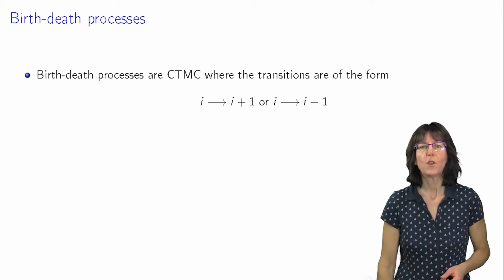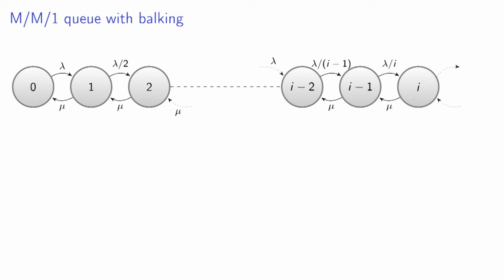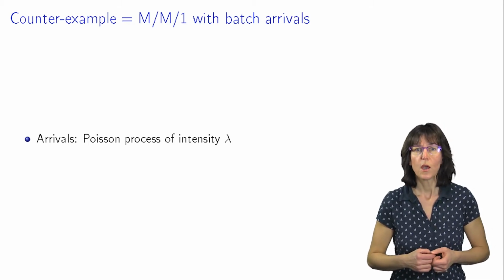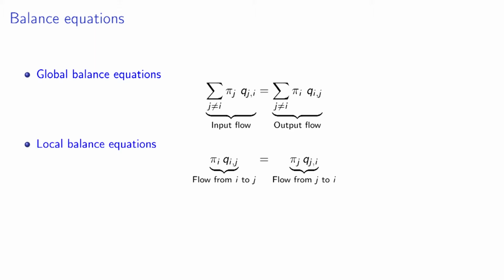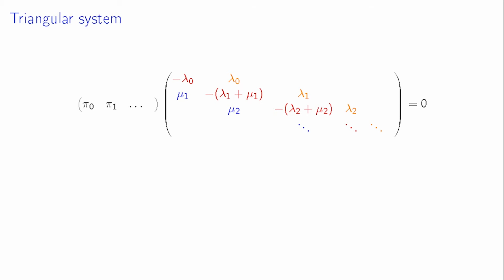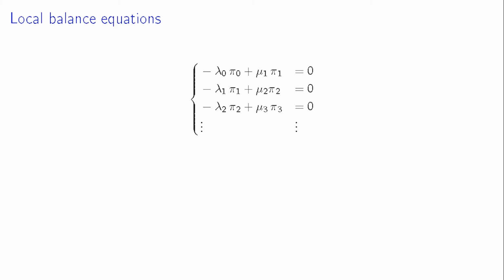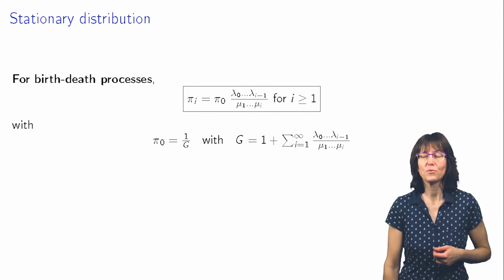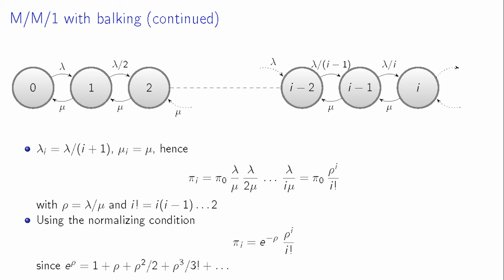week 4 video 4